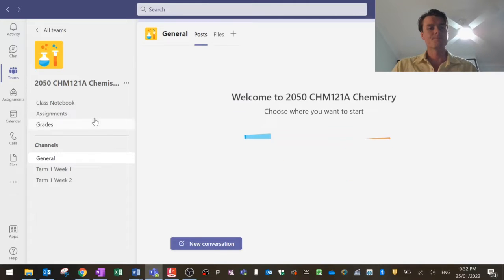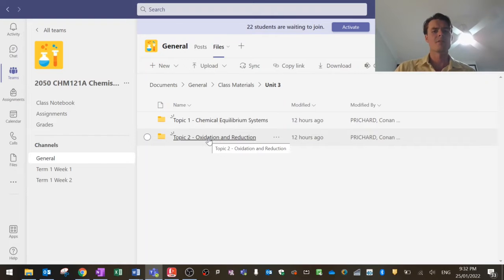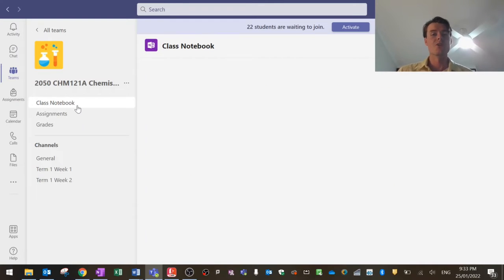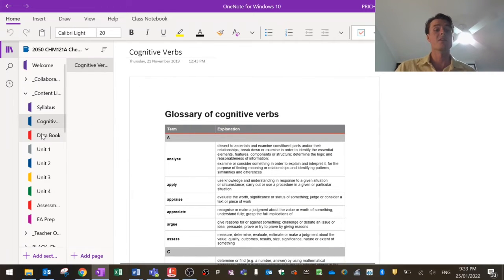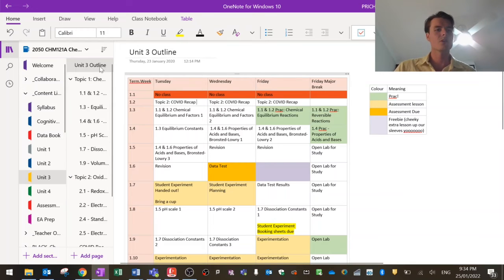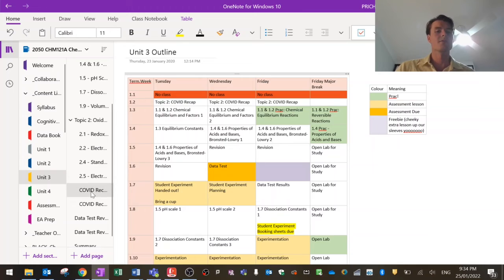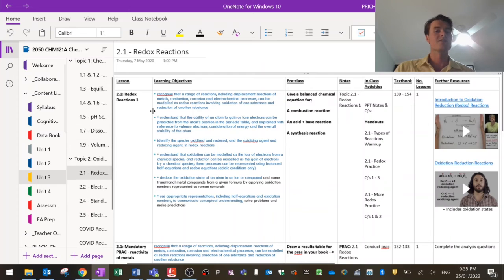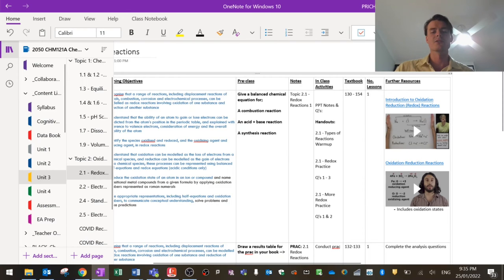12 Chem Welcome